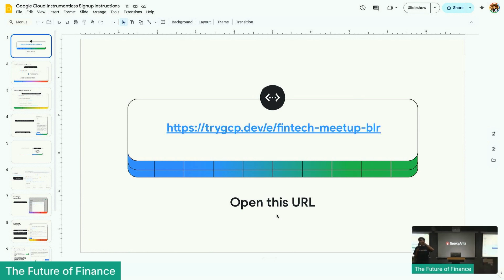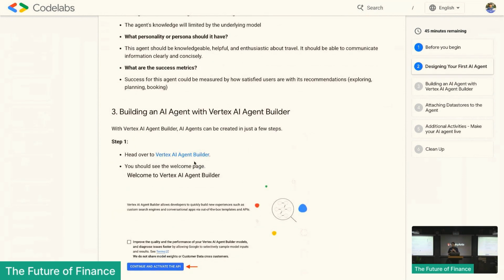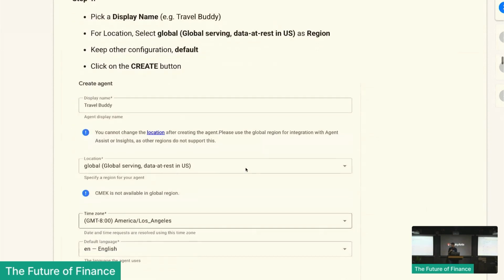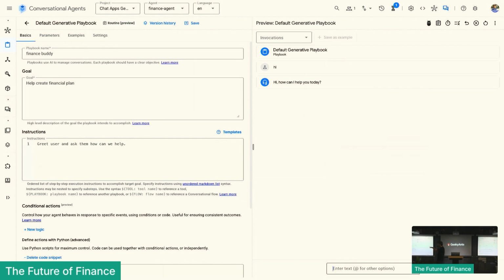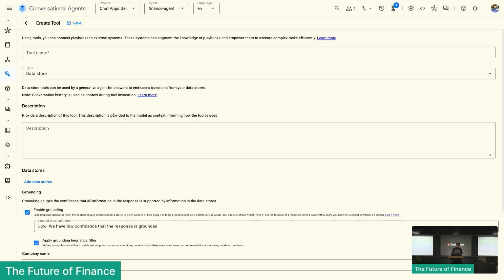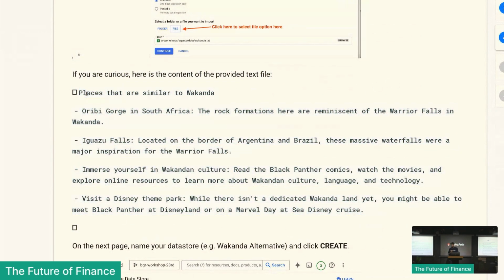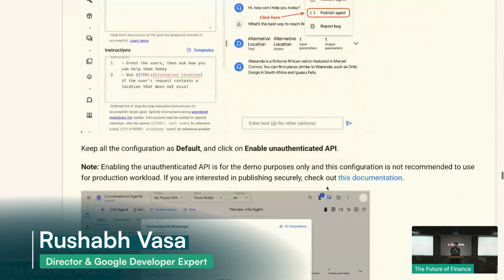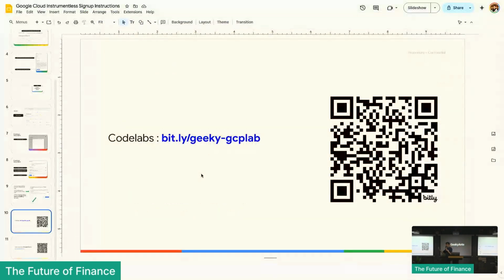Build with AI: Revolutionizing FinTech with Google AI | Rushabh Vasa | The Future of Finance Meetup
Forget chatbots—AI agents are here, and they are redefining what FinTech can do.

All chatbots and agents are not created equal — some are much better than others. Why is that the reality? Rushab Vasa Director at Ami and Google Developer Expert in Cloud & AI gives the answer in the “Future of Finance” meetup. He gave a step-by-step demo where participants learnt to build fully functional AI agents using Google’s Vertex AI Agent Builder.
This video takes you to the event and demonstrates how Google Cloud helps you build real AI agents for FinTech—fast, practical, and with no heavy code needed.

Unlock the future of intelligent automation—start building with AI agents today!